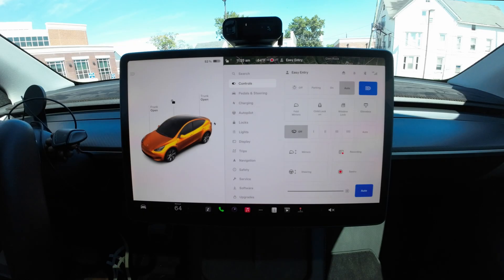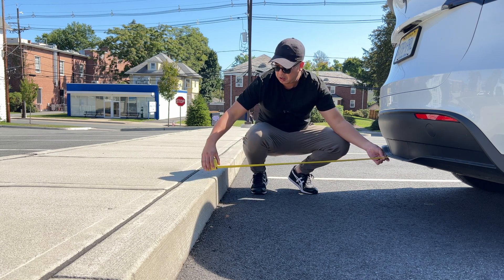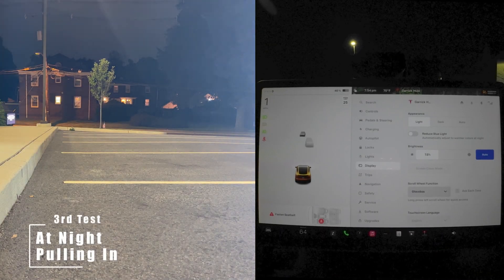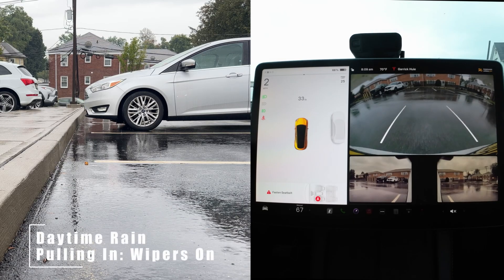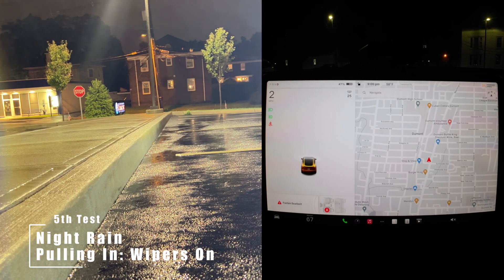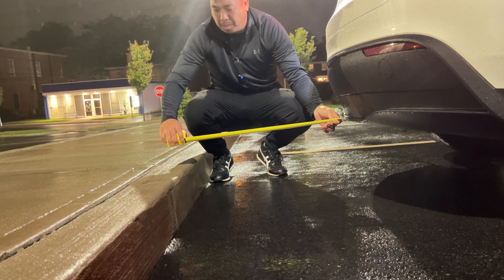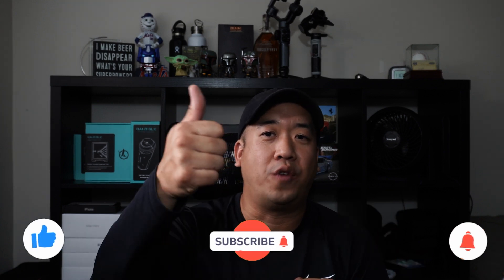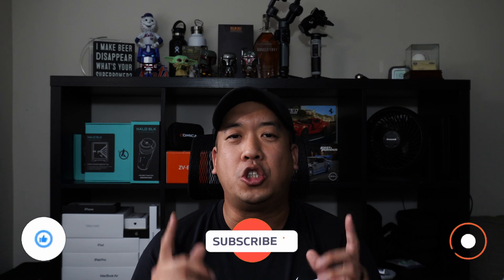Tesla Vision Park Assist Ultimate Test with Different Weather Scenarios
Timeline
00:00 - Introduction
00:54 - Testing Introduction
01:21 - 1st Test - Sunny Day
02:53 - 2nd Test - Cloudy Day
04:28 - 3rd Test - Night
05:39 - 4th Test - Rain during the day
07:03 - Park Assist Alert
07:15 - 5th Test - Rain during the evening
09:06 - Results and Feedback

🔥 *DISCOUNTS* 🔥
⚡HALOBLK⚡

▶ Equipment Used ◀
Action Camera
Action Camera Charge Mount
Action Camera Filters
Wireless Microphone
Drone Filters